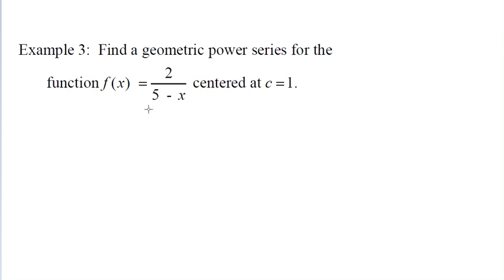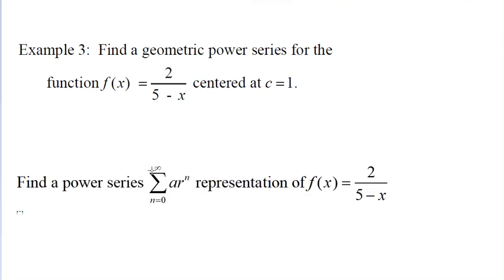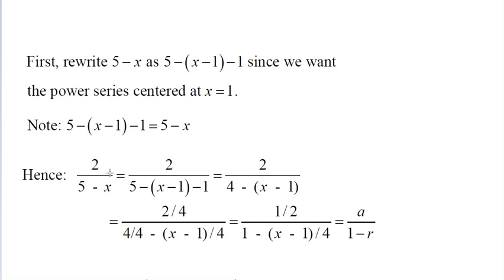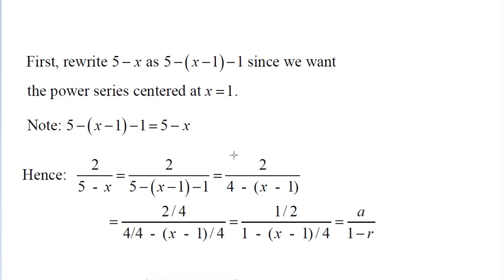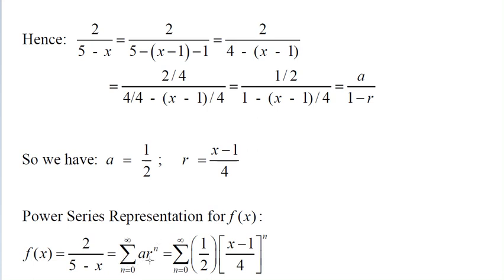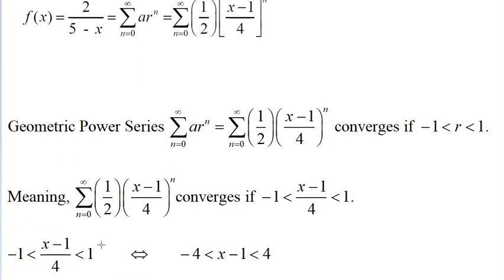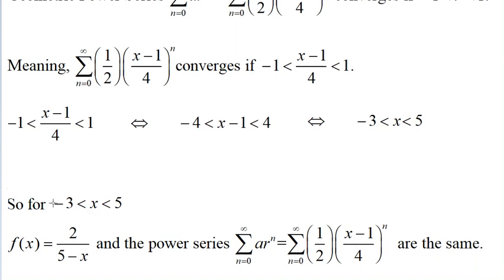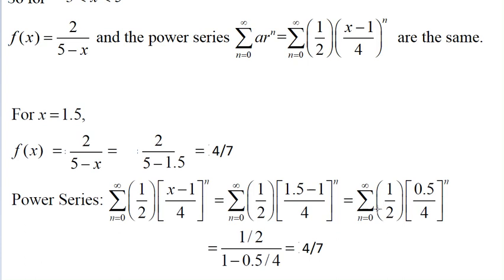Calculus (video 328): Geometric Power Series Representation for function f(x) (part 3)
Calculus: Infinite Series, Geometric Power Series Representation for function f(x)  (part 3)